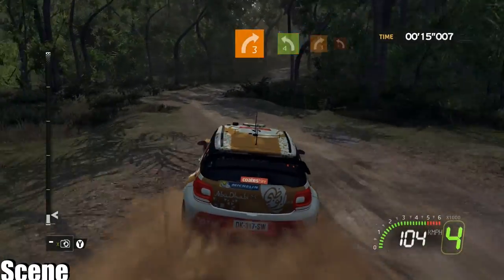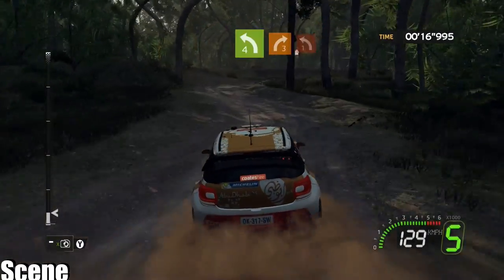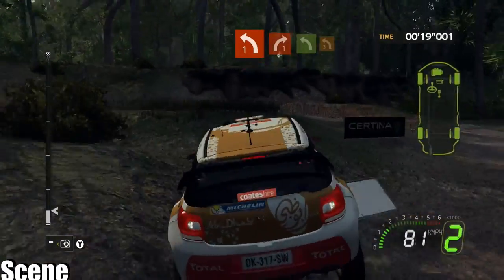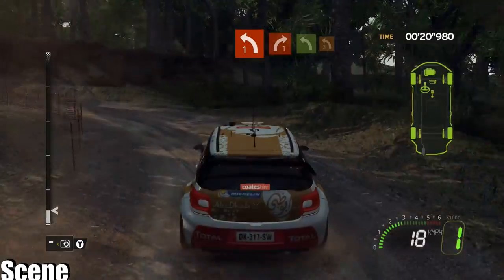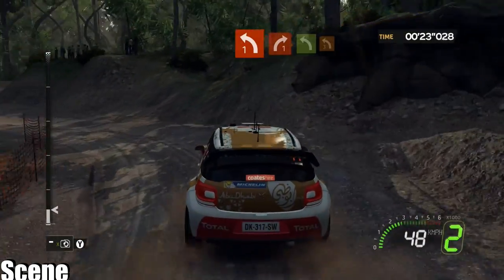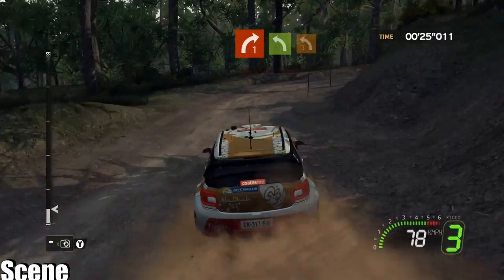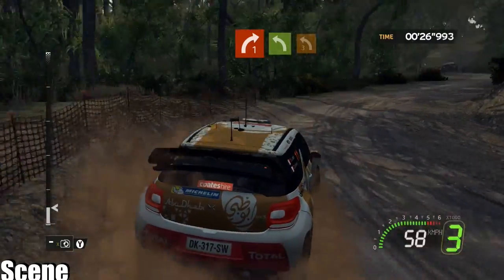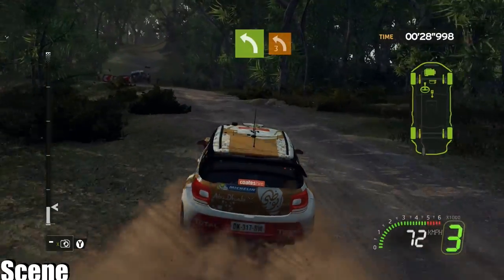WRC 5 FIA World Rally Championship -CITROEN TOTAL ABU DHABI -(PC HD)